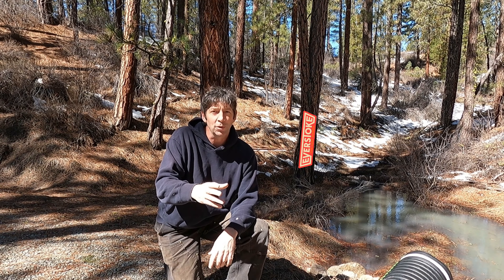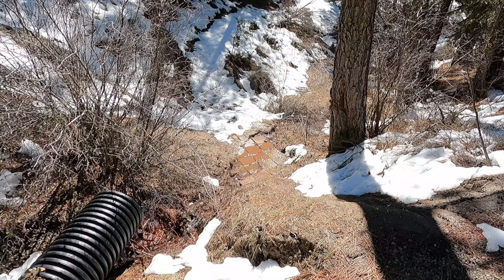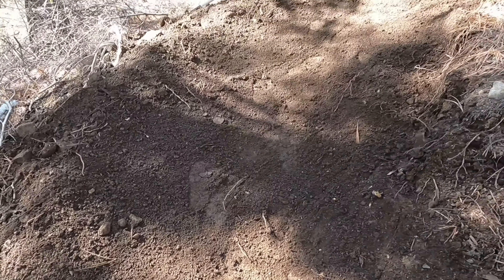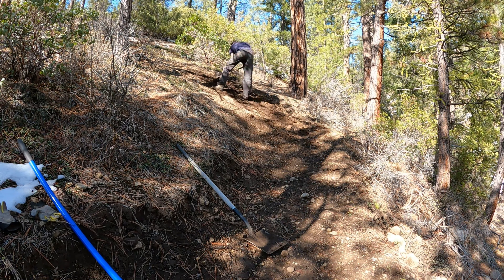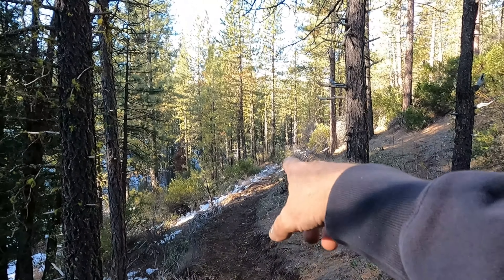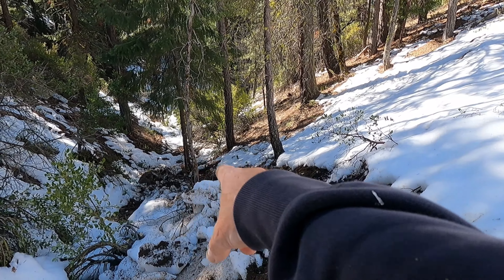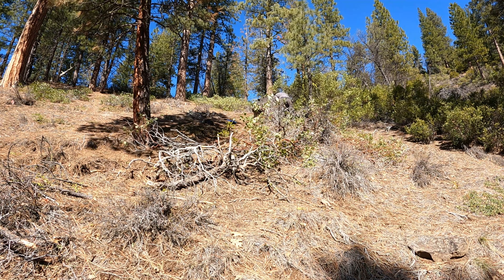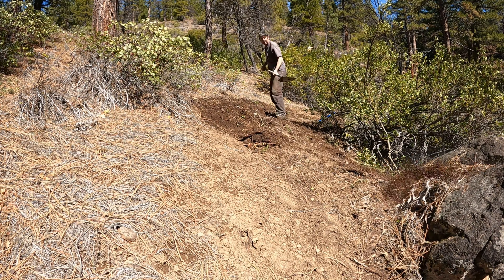MTB Features Being Added on APT